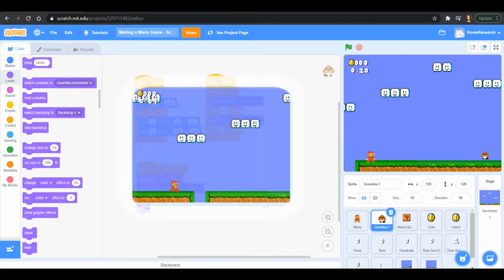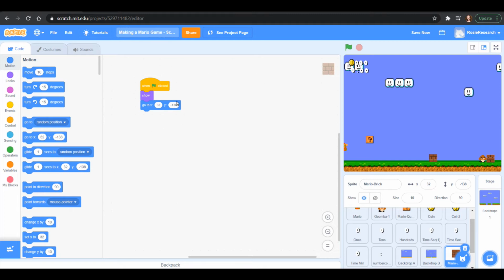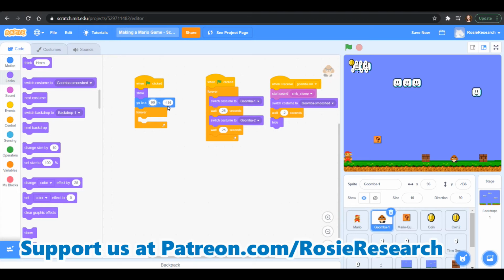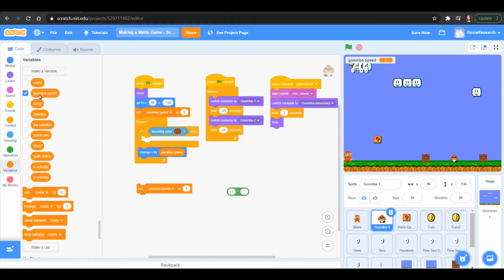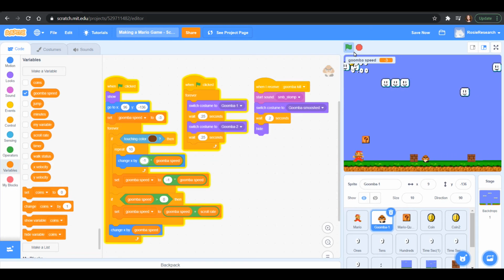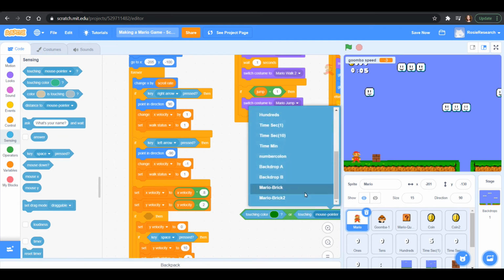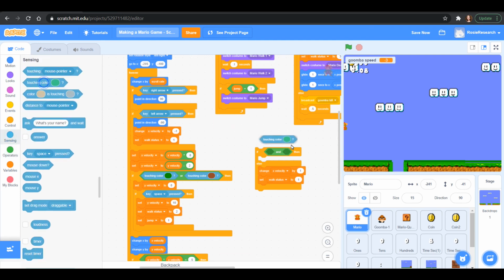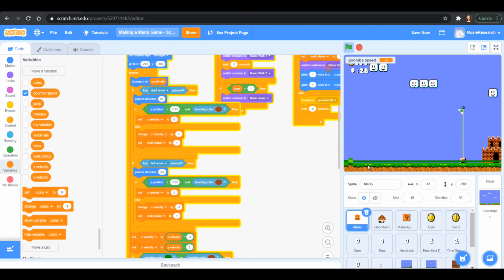Programming in Scratch - Making a Mario Game - Containing a Goomba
Join us as we learn to program in Scratch while building out a Mario brothers scene. After you take the course use your new skills to add new levels, enemies, and more!

In this video we will solve the floating Goomba by constraining them inside blocks. This will also give our  Mario some blocks to jump on!

Mario Scratch Tutorial Series
Day 1: Make Mario run, and jump, as well as walk on the ground.
Day 2: Add a Goomba to interact with Mario
Day 3: Add custom counters, music, question boxes, and coins
Day 4: Adding a game timer
Day 5: Background scrolling with moving objects
Day 6: Scrolling with a gliding Goomba
Day 7: Ending scrolling when your level ends
Day 8: Modifying your program for better results